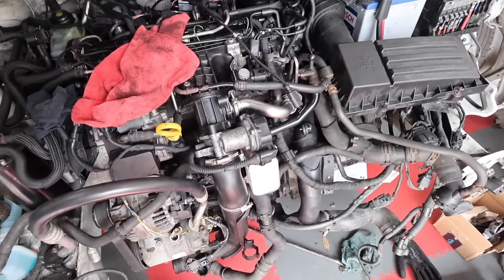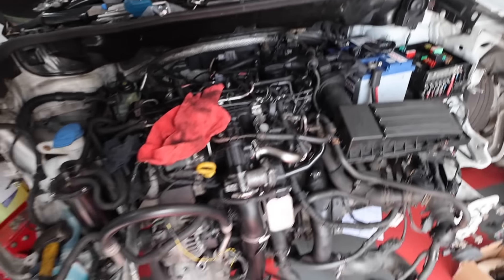My caddy wont start here's why